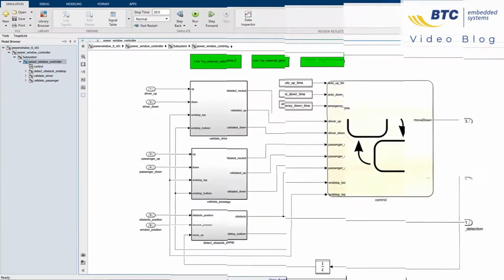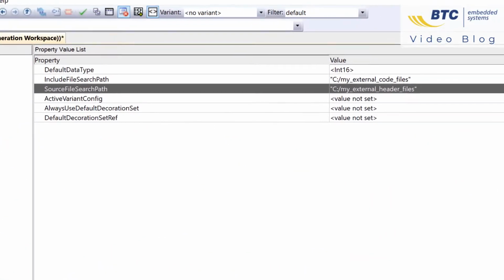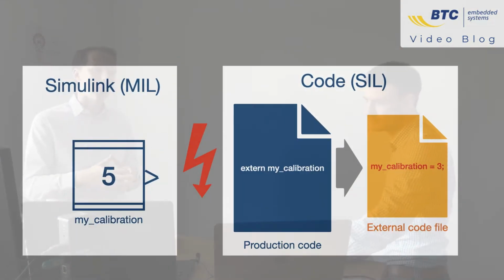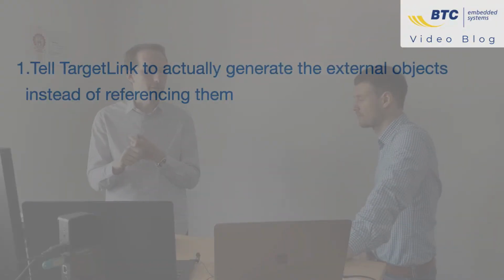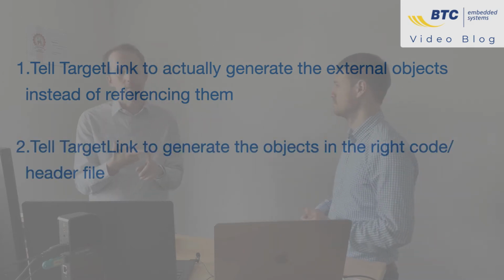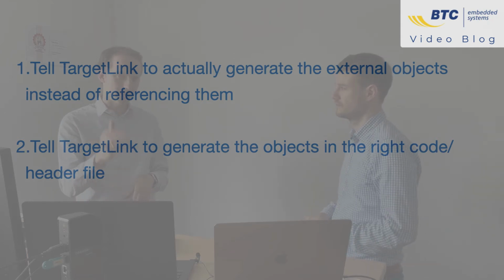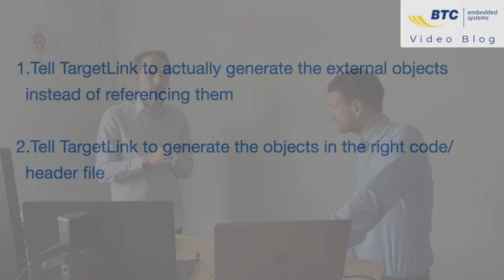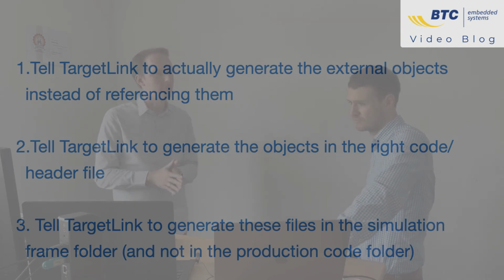TargetLink #4: External Code Dependencies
External variable definitions are often needed to handle shared data.

But including external files during software unit test can be complex and error prone.⚠️

🎥 In this new episode of our weekly video blog, Thabo Krick and Markus Gros talk about how TargetLink can help you to manage external variables and other objects automatically for a highly efficient unit test.

For more detailed instructions on this topic, please have a look at this blog article written by Nabile Khoury